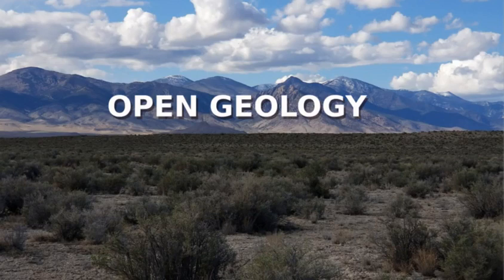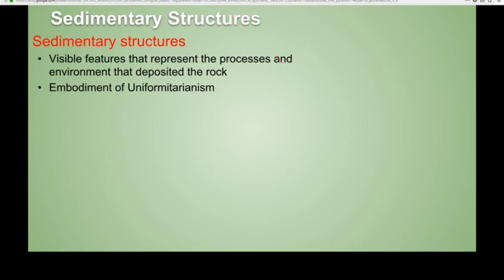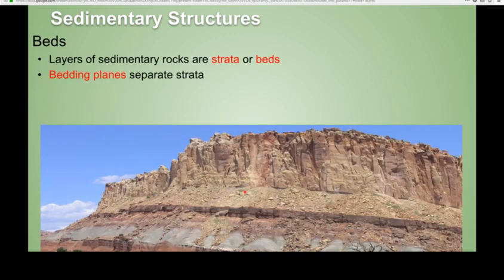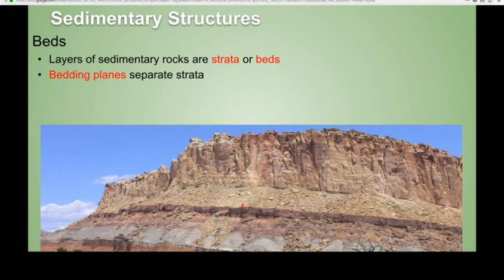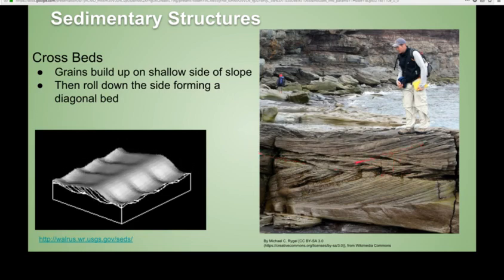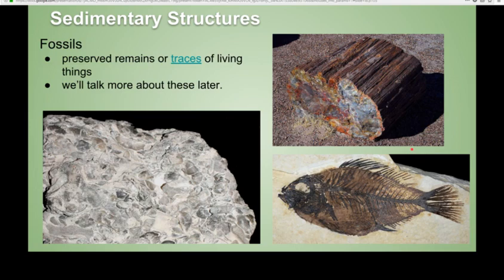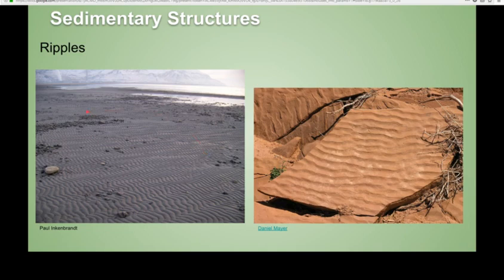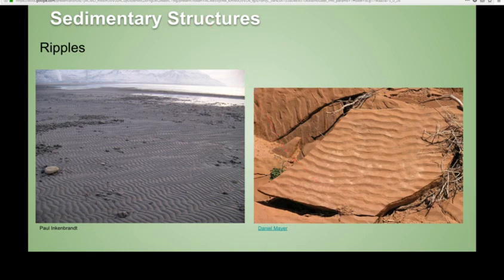05 - Sedimentary Rocks: Sedimentary Structures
A brief introductory lecture on sedimentary structures.